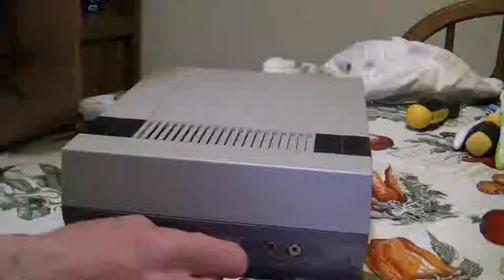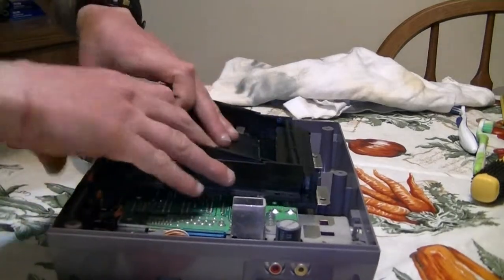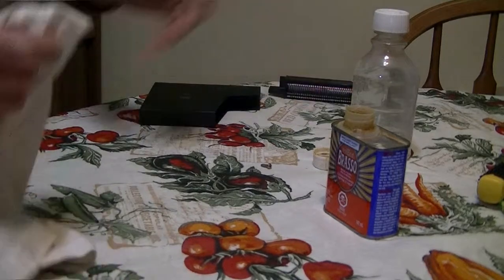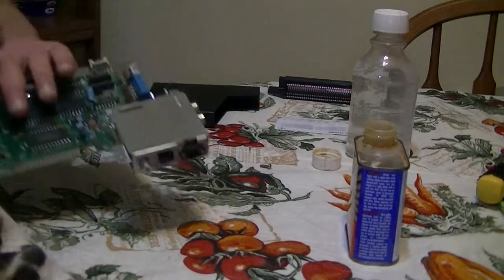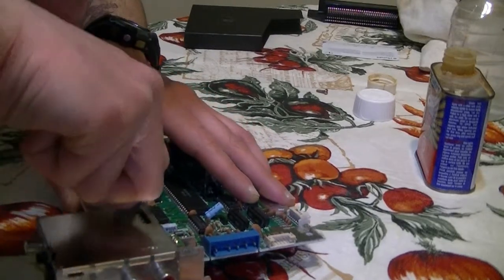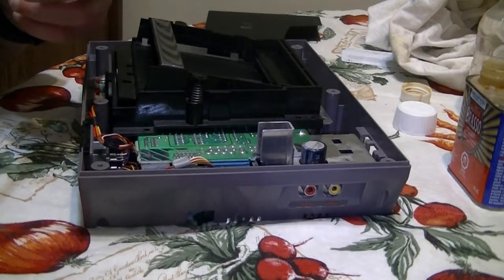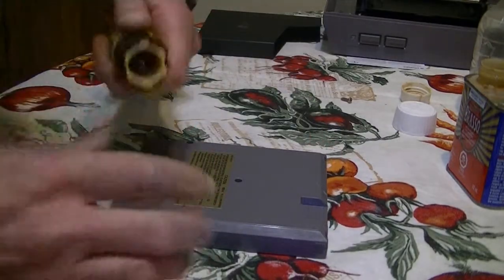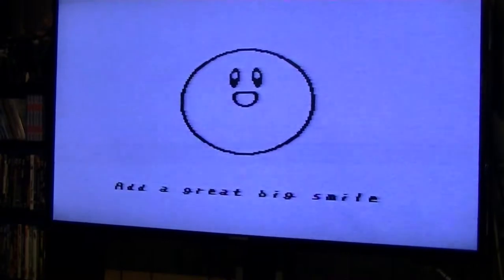Original Nintendo Repair Disabling The Lock Out Chip (HD)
Original Nintendo Repair Disabling the lock out chip and repairing the flashing light of death.also i show you how to clean the games so they will work better in the system.